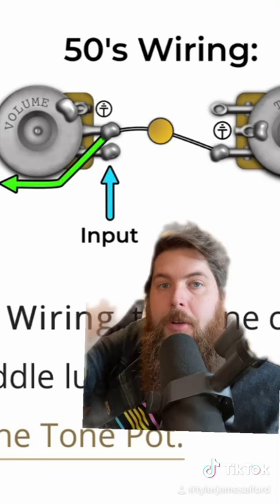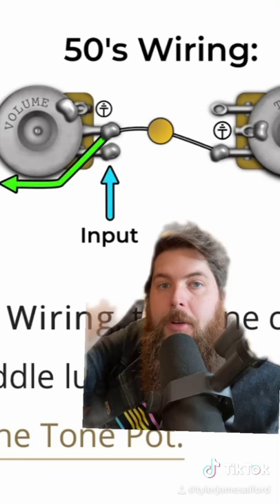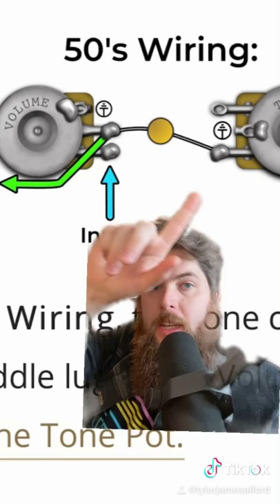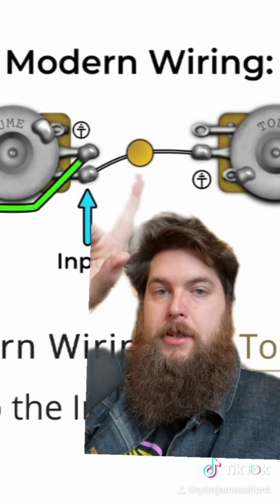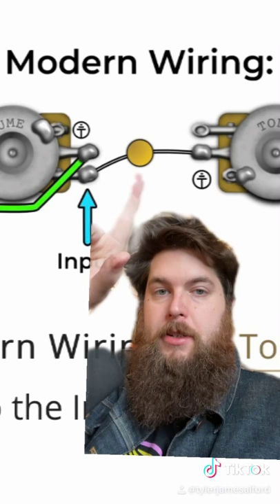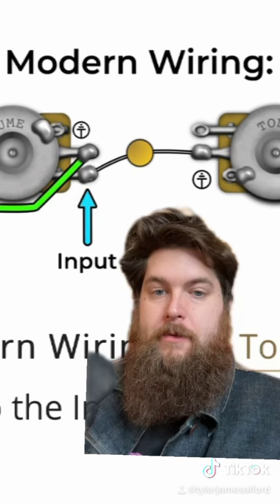Old school Gibson Les Paul tricks!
Day 14 of gigsmarternotharder If you’ve got 50s wiring setup in your Les Paul style guitar, try these settings out!